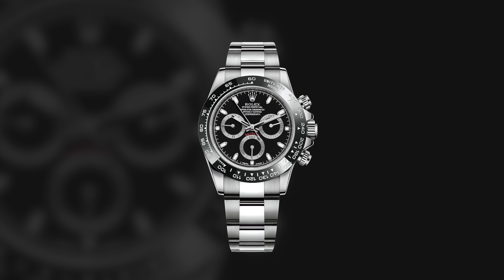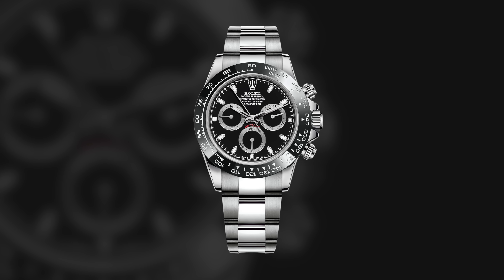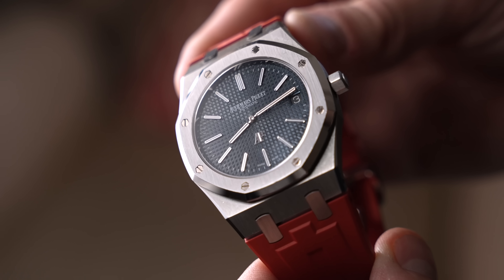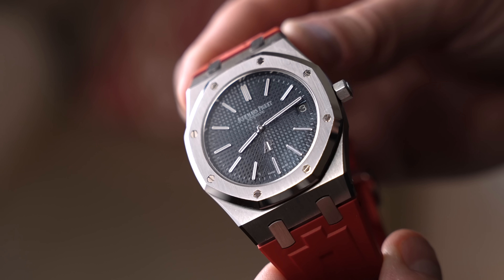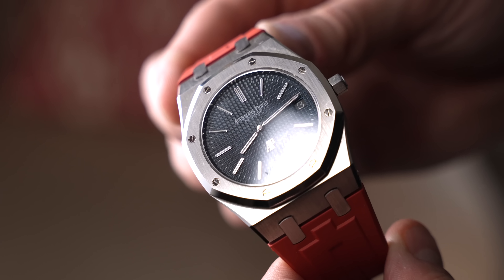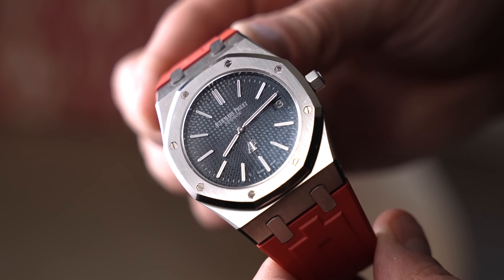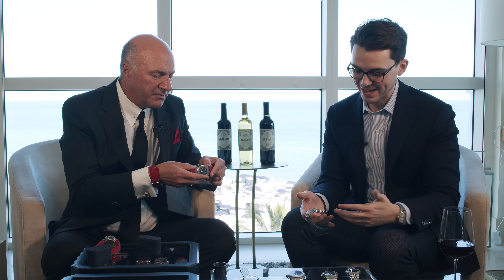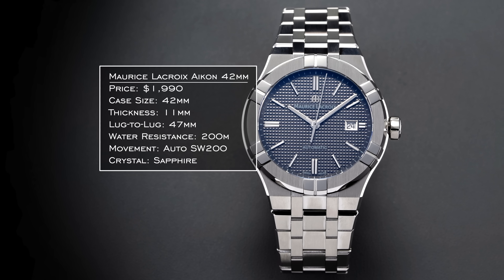Affordable Alternatives To Luxury Watches | Teddy Baldassarre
Regardless of how some watches can go up to hundreds of thousands of dollars, I still try to encourage people to start their collection. There's a way you could start your own collection with affordable alternatives to the big brands.

I invite my good friend @TeddyBaldassarre to try some of my O'Leary wine, as well as to bring affordable alternative watches for every watch from MY collection, to show you how you could start your own collection sooner than you may think!